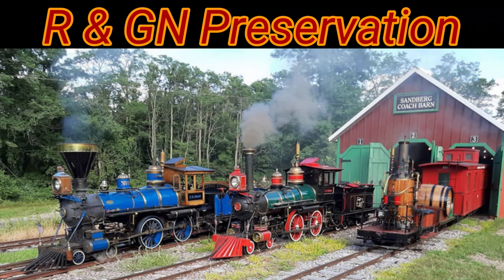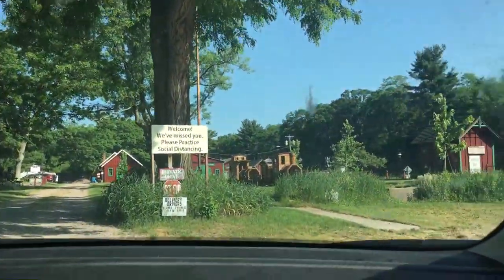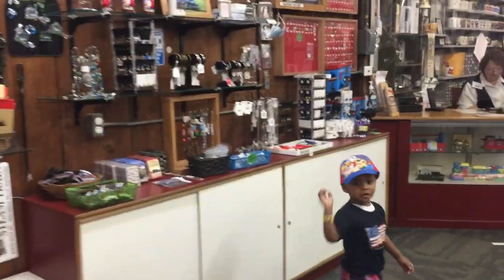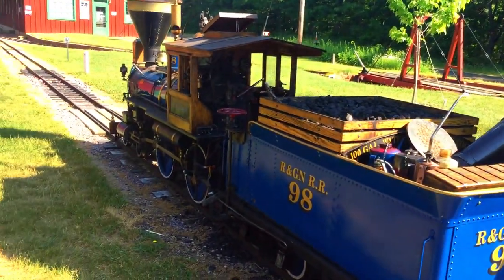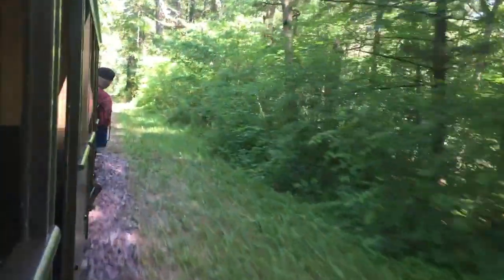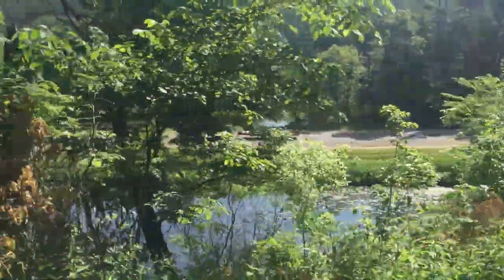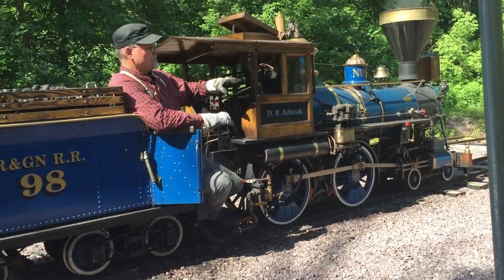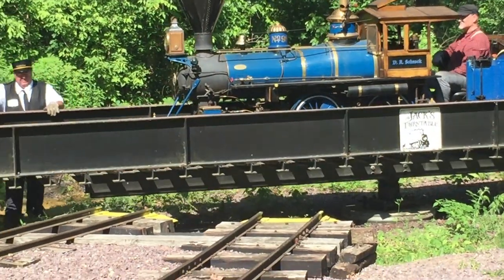Riverside and Great Northern: The Dells Train with We The Masti Kids | R & GN Preservation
Join us to The Riverside and Great Northern Railway.
This is a miniature railway in Wisconsin Dells and loads of fun!